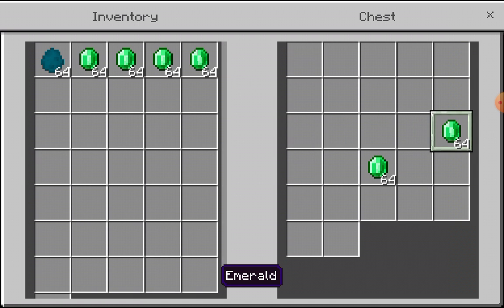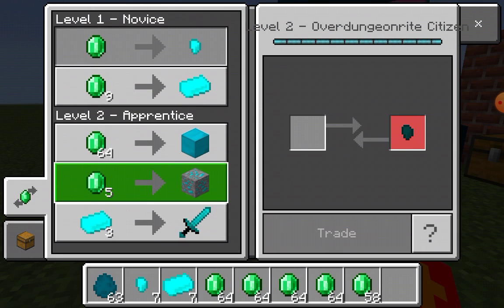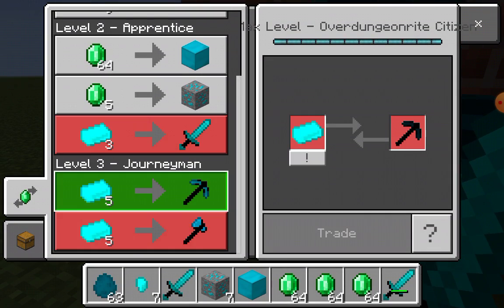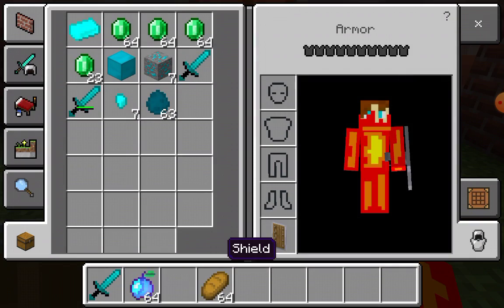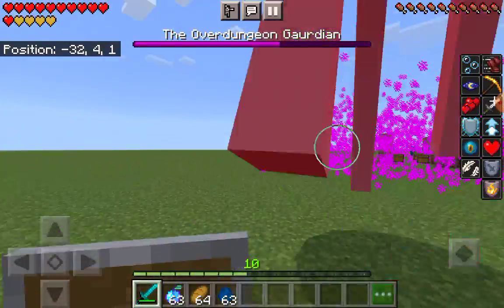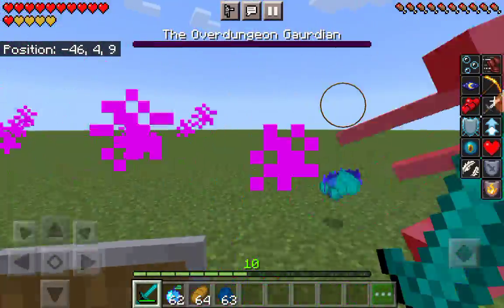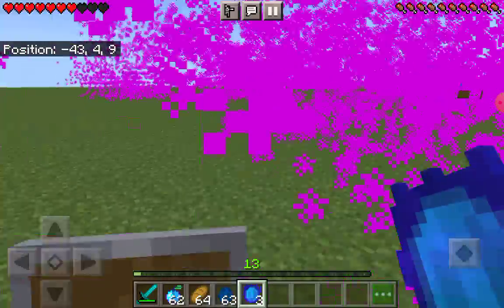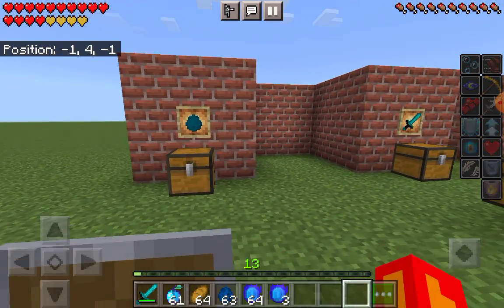Overdungeonrite Mod Update [1.17]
I added something from his newest video and a new boss of my own.